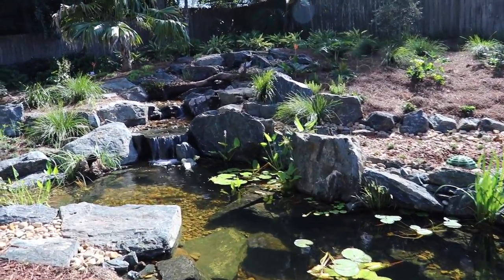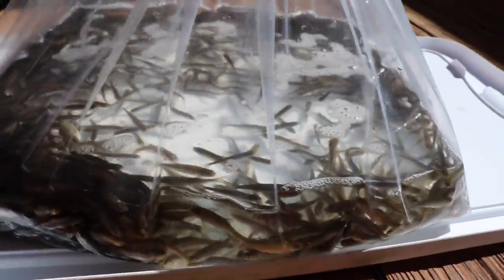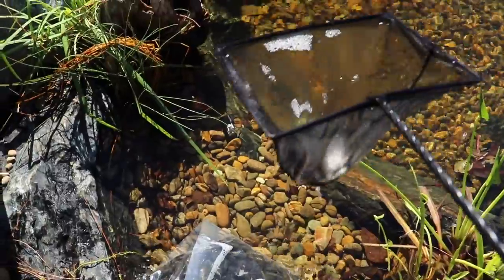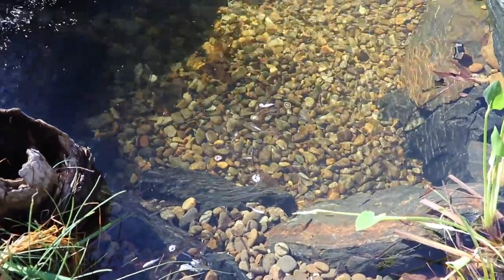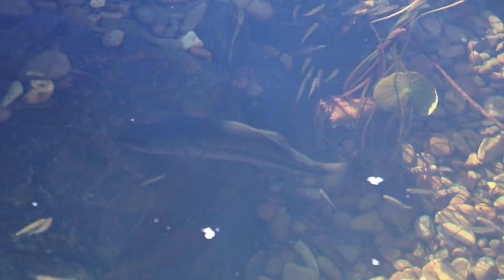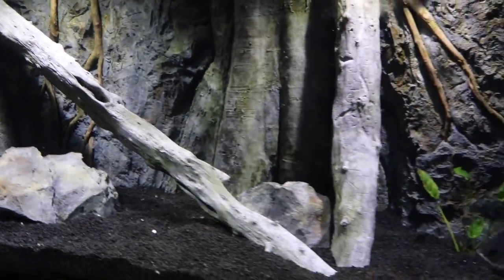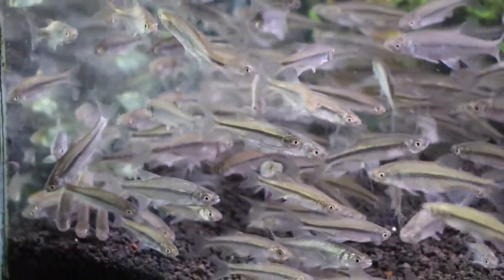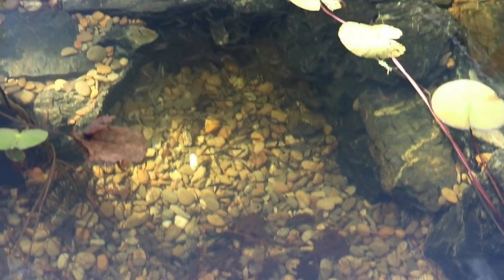Stocking Bass Pond with 1,000 Golden Shiners!!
Adding 1,000 golden shiners to our backyard pond to fatten up our pet bass!

Our Backyard Pond Parts:
Waterfall Pump
Recirculation Pump
Pondless Waterfall
Auto Dosing System
IonGen System
Led Lights
Skimmer Pole
Skimmer Net
Skimmer Filter
Chlorine Remover